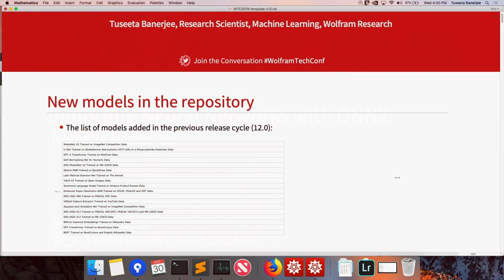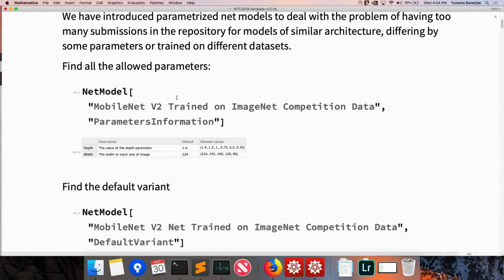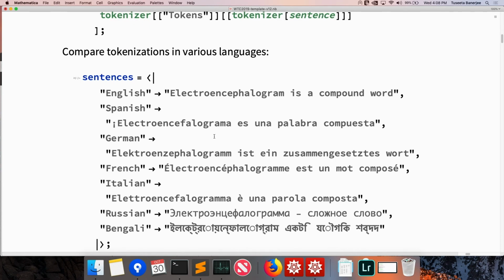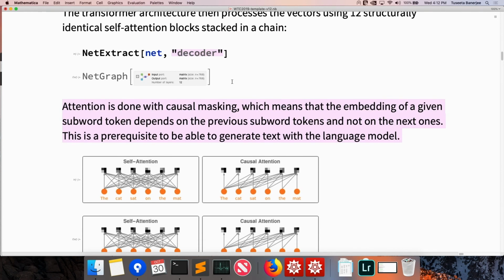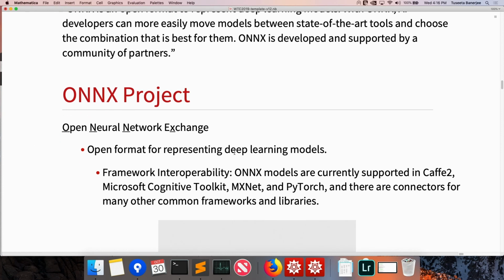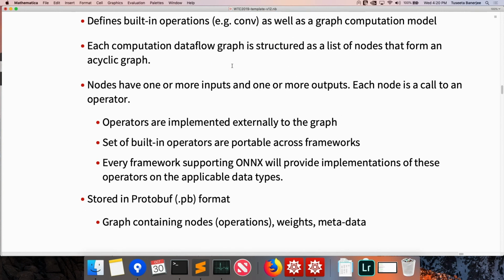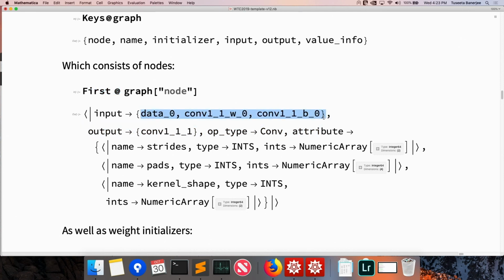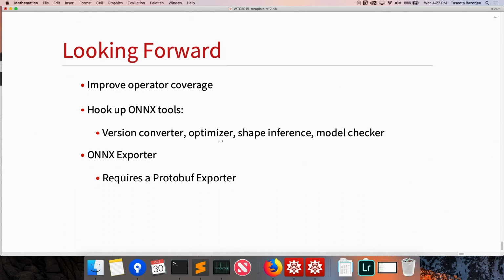Importing Neural Networks with ONNX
Tuseeta Banerjee